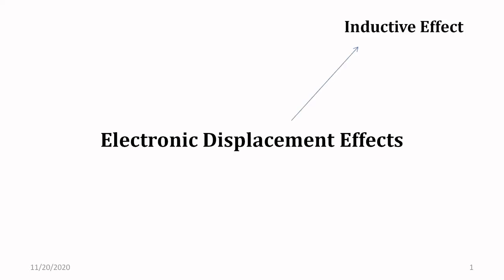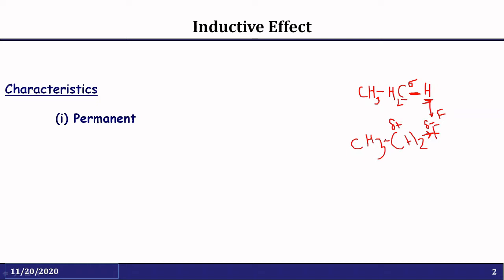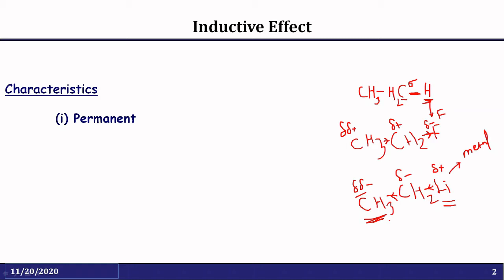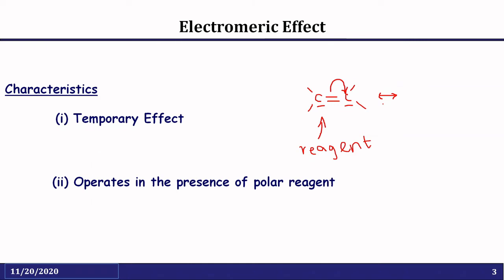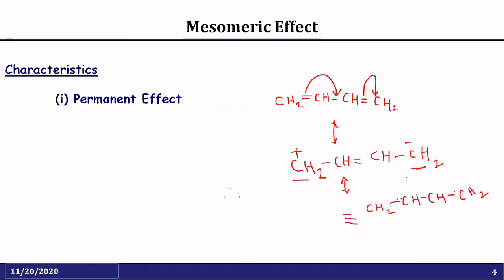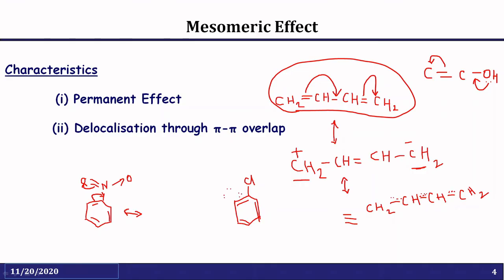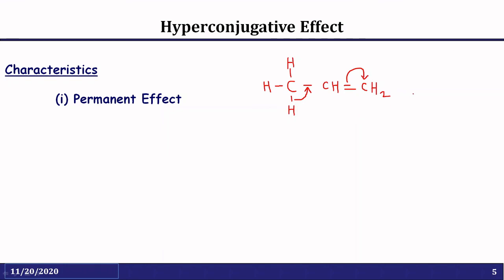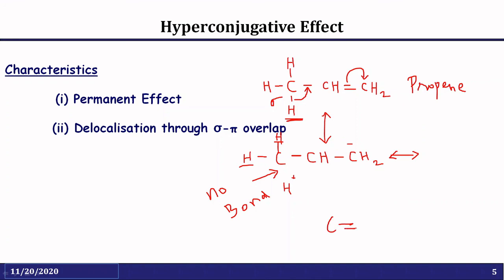Electronic Displacement Effects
This video highlights about the various ways of electronic displacement that includes inductive, mesomeric, electromeric and hyperconjugative effects